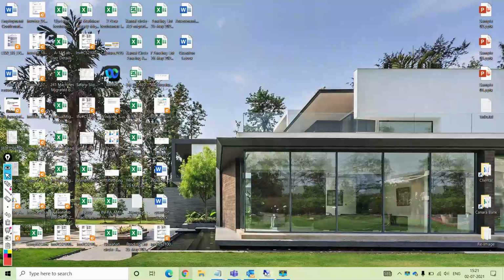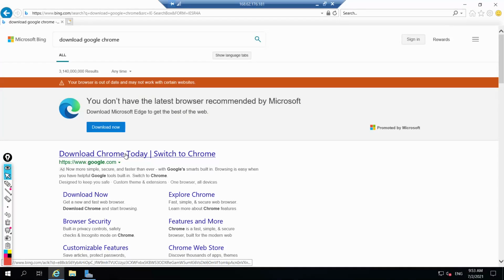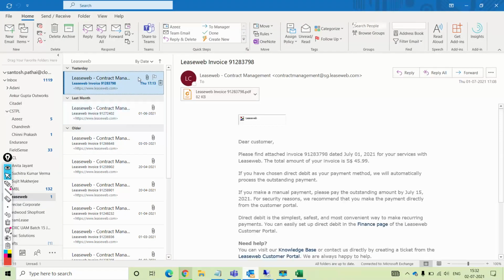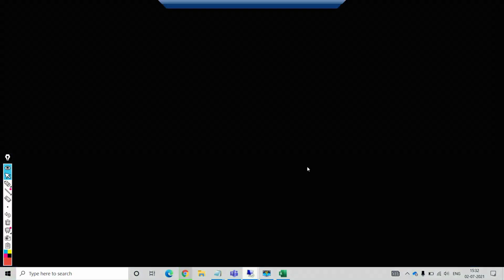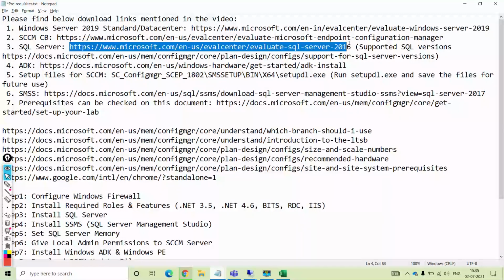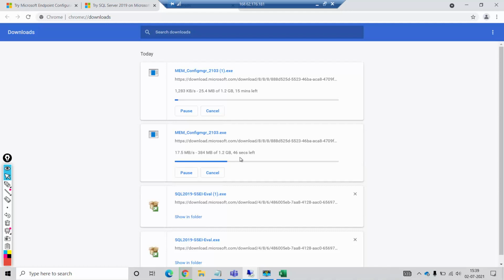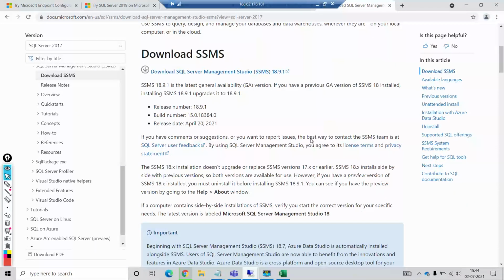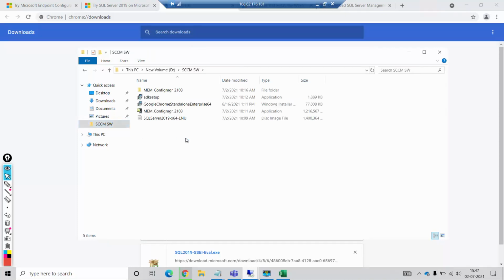MECM Day 02 SCCM Pre requisites